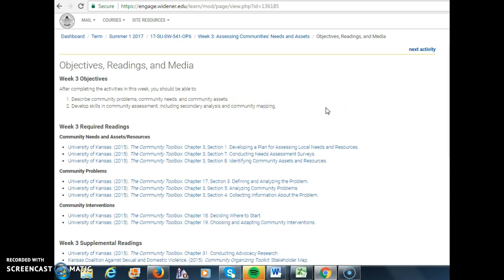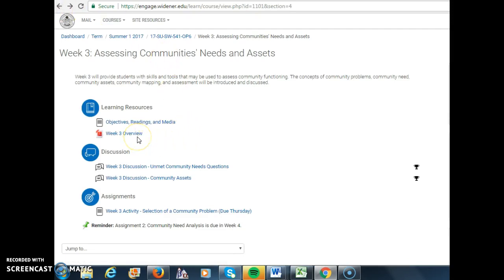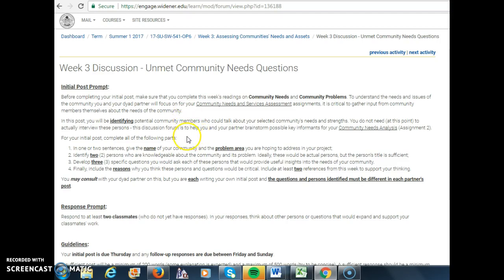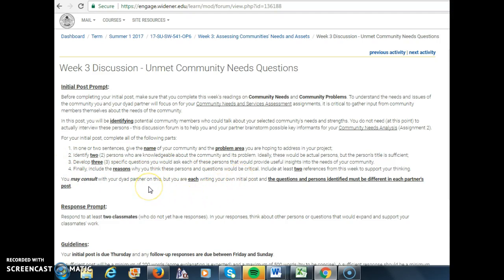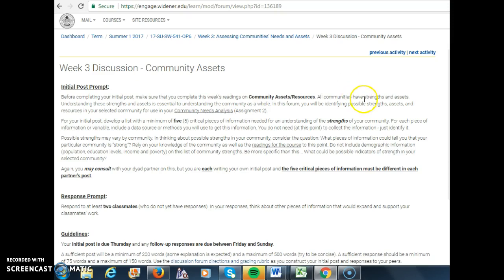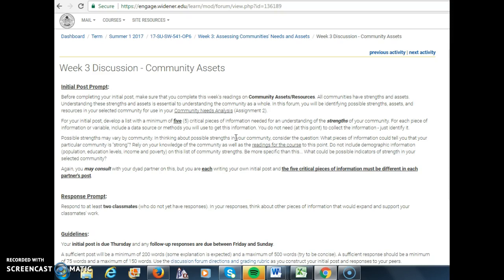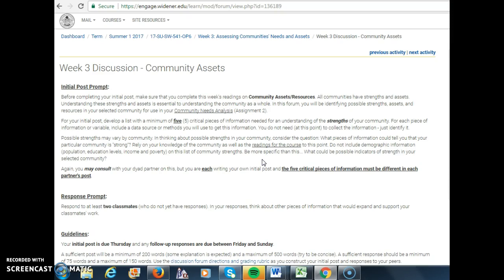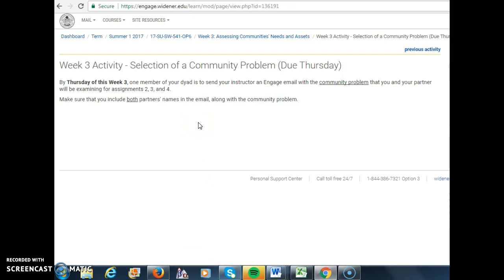SW541: Week 3 Overview